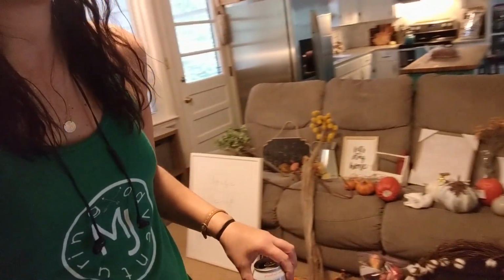Fall Decorate With Me || Fall Home Tour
After weeks of wanting to put up our fall decor, I finally made time to decorate our home for Fall! And because I used only what we already had, decorating did not cost me anything!

These are not the exact lights I have, but very similar

LINKS YOU'LL LOVE